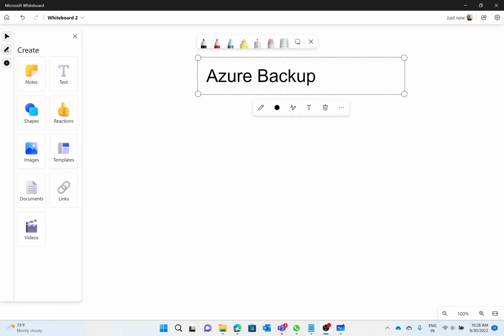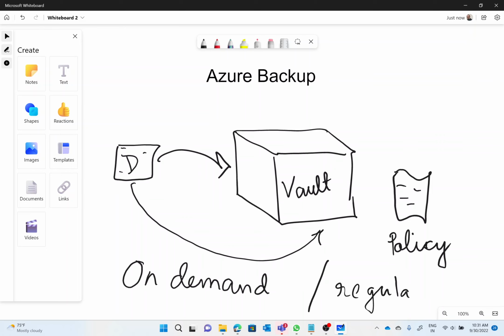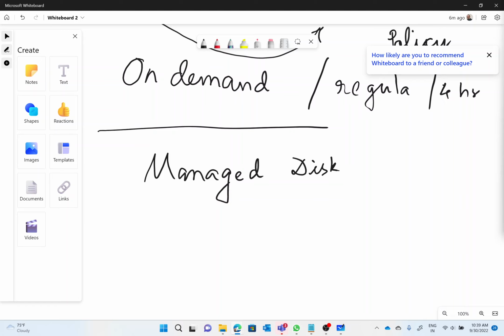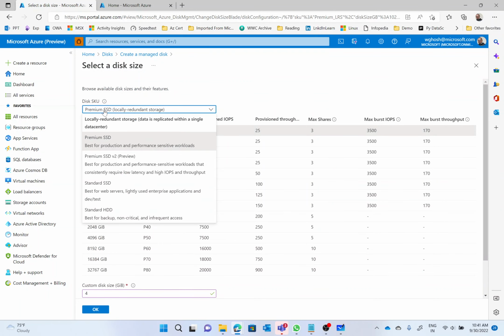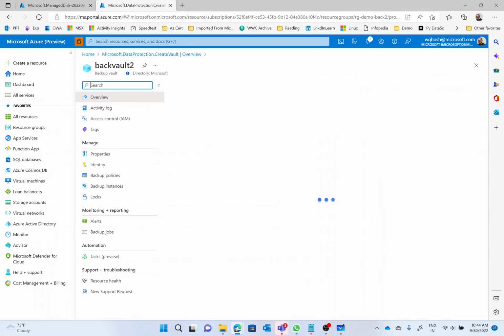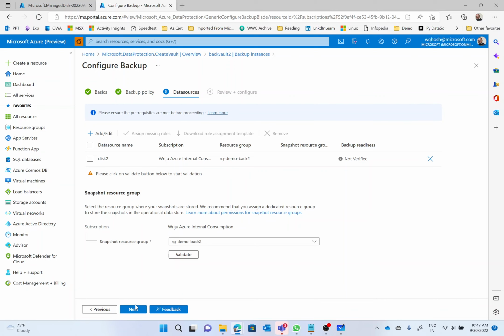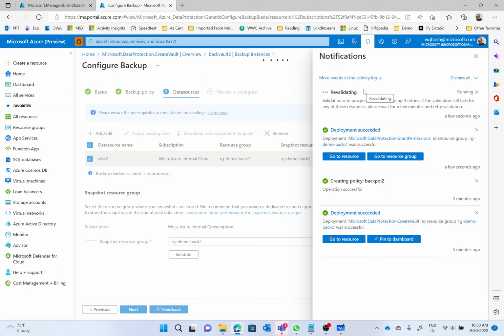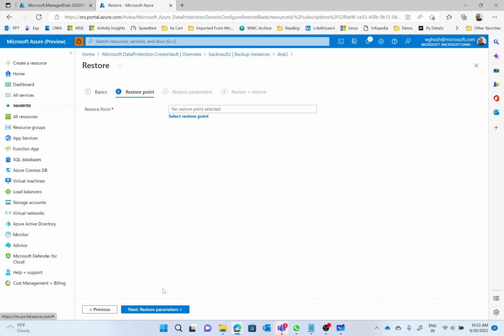Azure Demo - Backup for Azure Disk